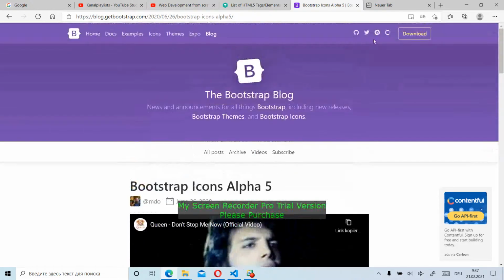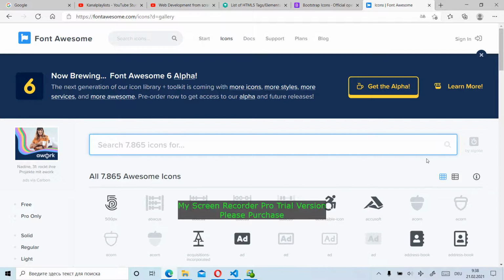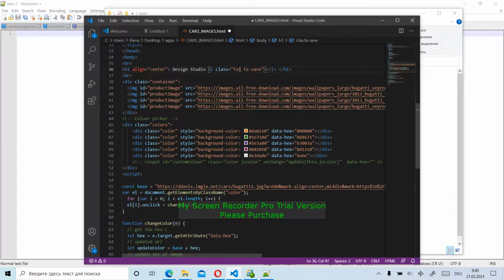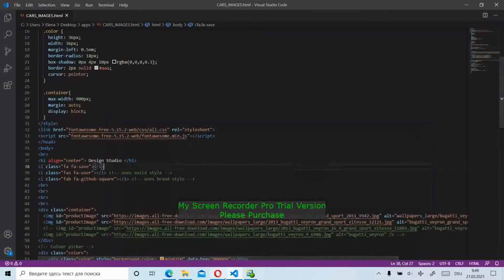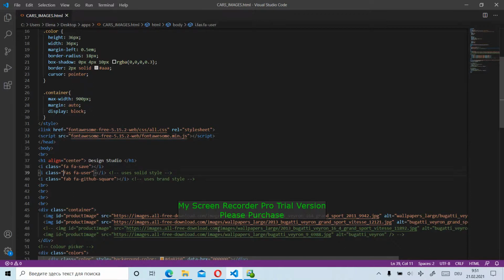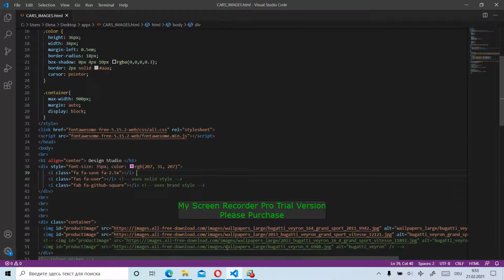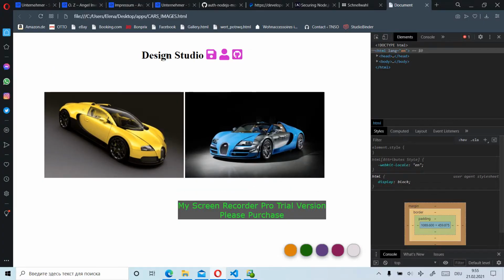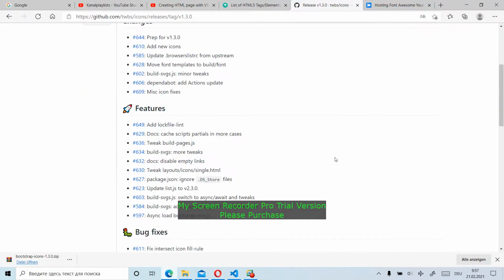How to use BOOTSRAP & FONT -AWESOM | attach libraries | apply styling CSS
Read instructions for each Frontend-CSS-Framework (Bootstrap, font awesom , etc.) and load .zip files with libraries
..likewise use http link to get access to library: link rel="stylesheet" href="